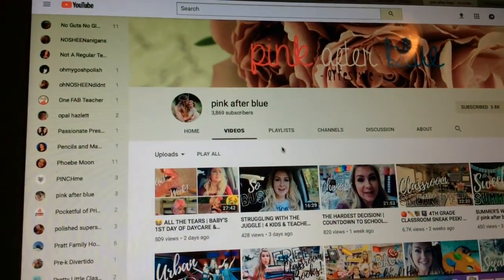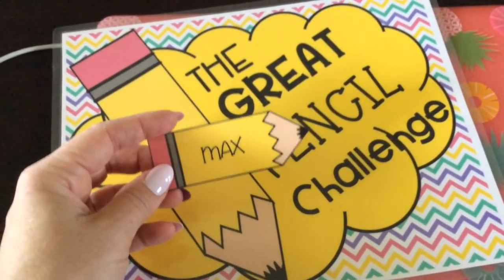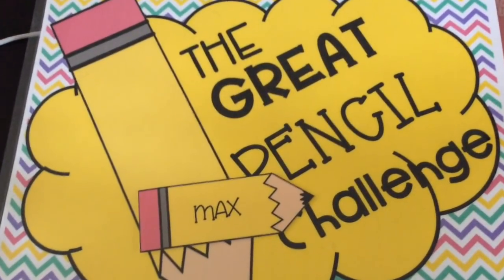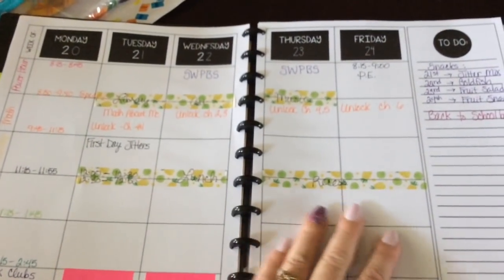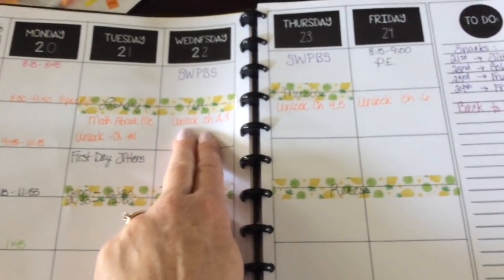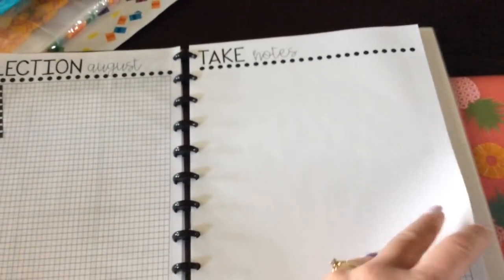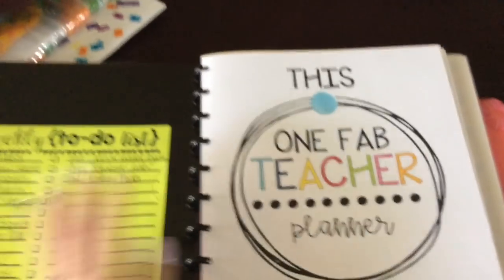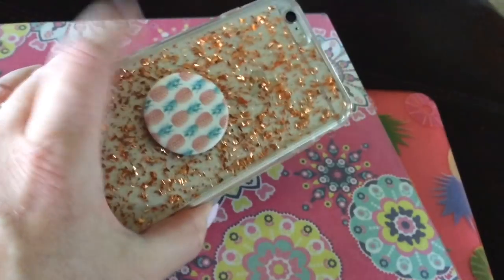Weekend Wassup? #29 | My Second Grade Journey | Preparing for the First Week of 2nd Grade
My goodness! My tired brain set this to publish on Thursday! Oops! Sorry, friends! LOL!

I head back to school this week, so I am prepping some lesson materials!

If you'd like to donate to my Donors Choose project to get Scholastic News and Science Spin for my 2nd Graders, please click this link:

Send me some correspondence via snail mail!

Jennifer Bond
Eldon, MO 65026